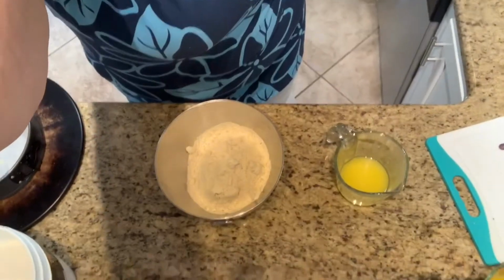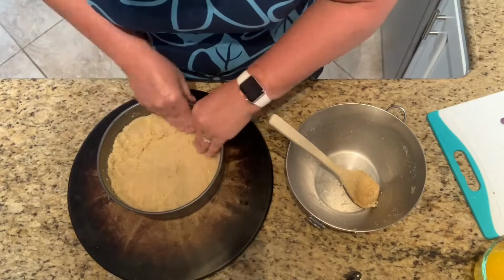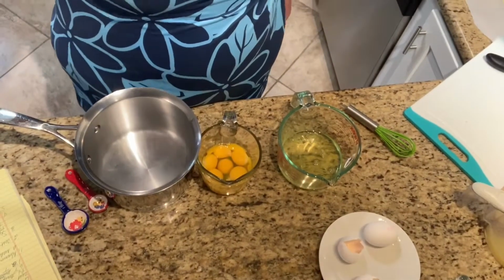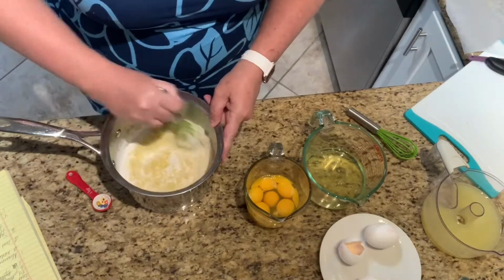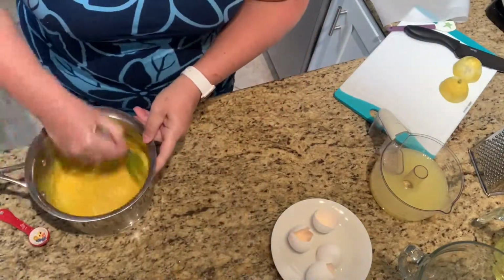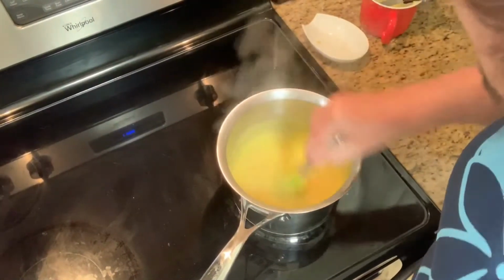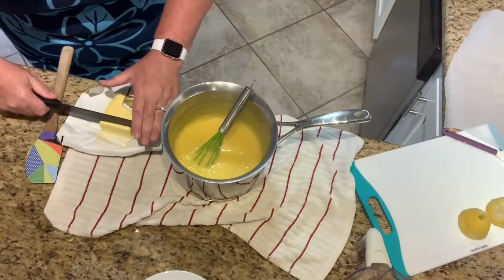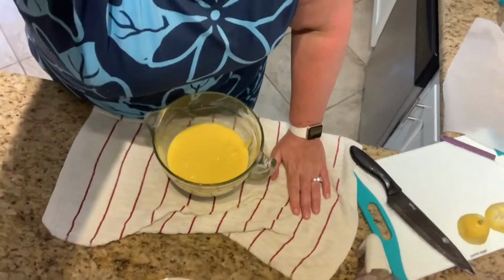Keto friendly Lemon Curd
Oh my heavens!  My favorite is now ketofied!  Bless my heart!